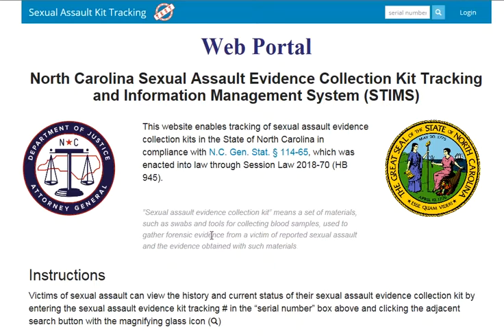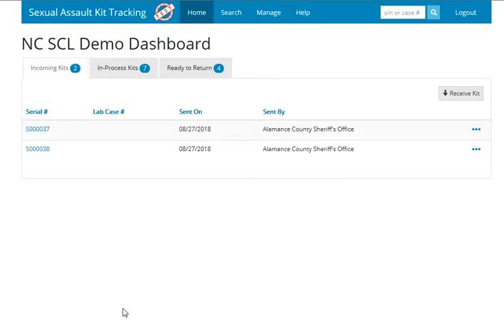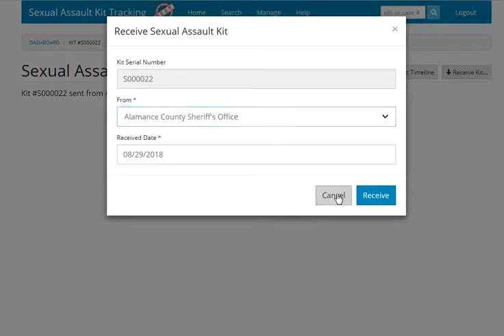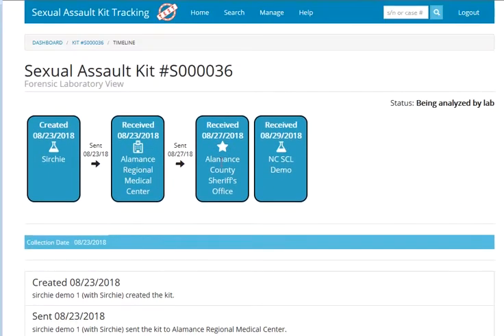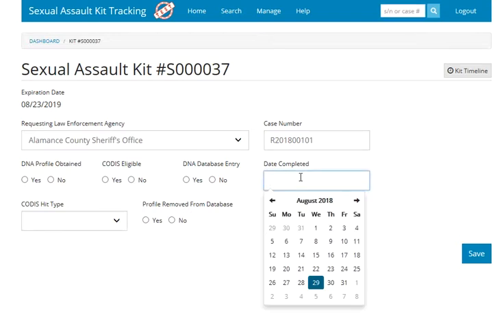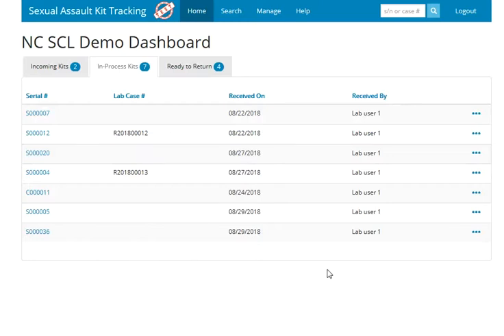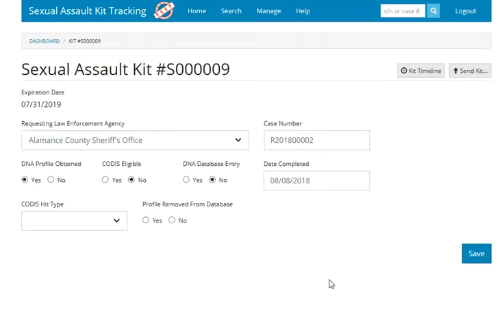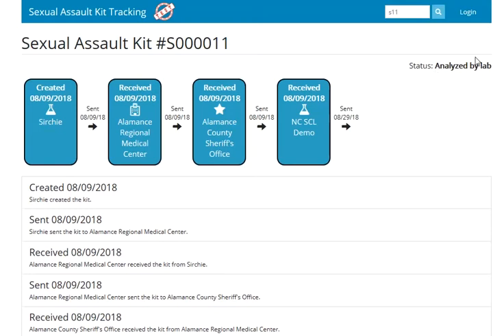STIMS Lab Personnel Training